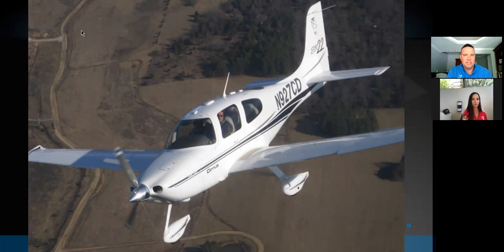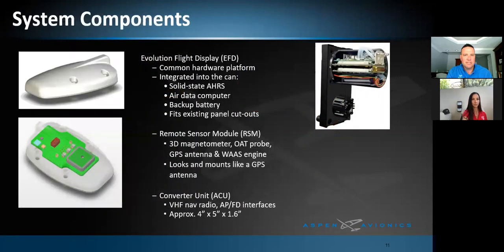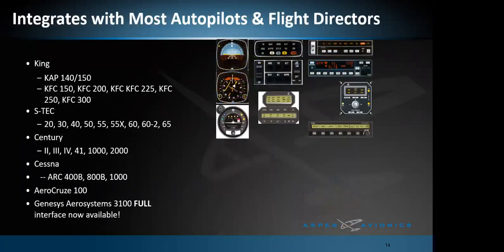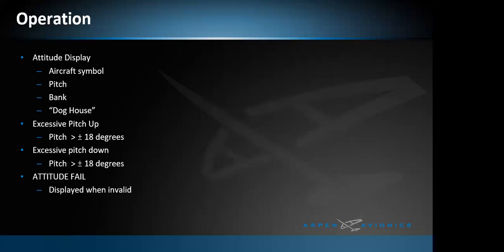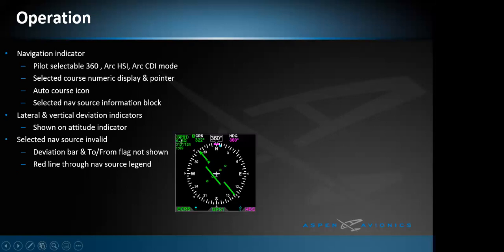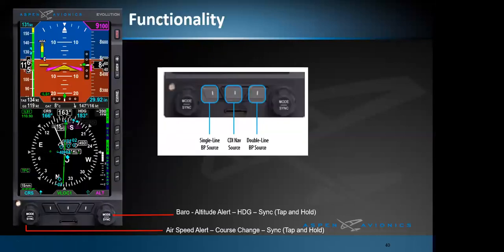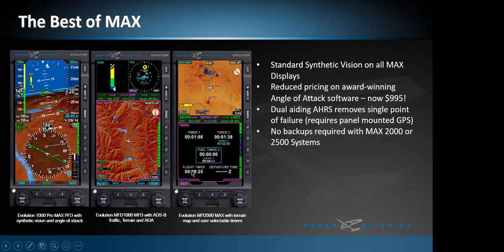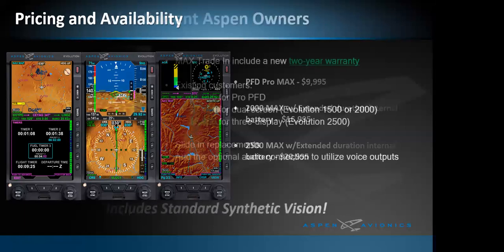May 2022 Aspen Avionics Webinar with special guest, Valerie Larson, Skyline Baron Pilot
Take a deep dive into the functionality of the Aspen Avionics MAX display series.  Learn more about the many features this affordable EFIS system offers while gaining insight into its use by the Skyline Baron Pilot, Valerie Larson.